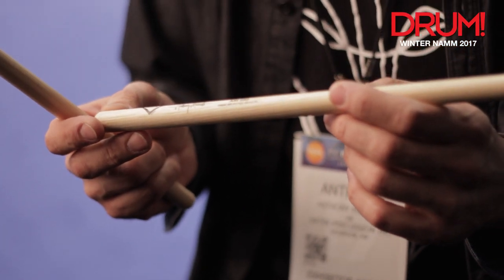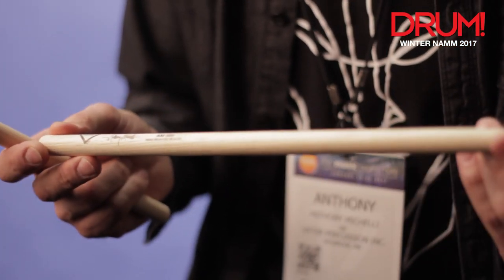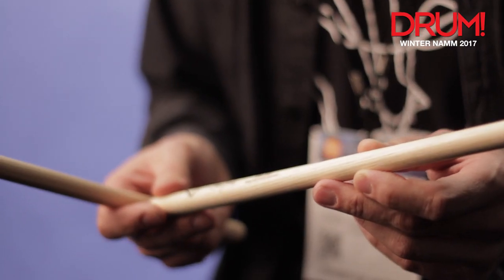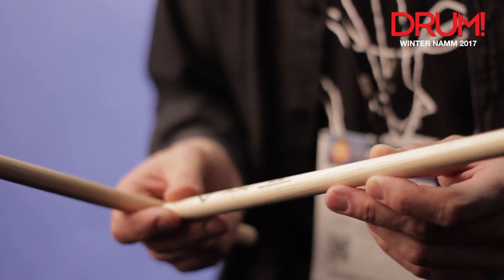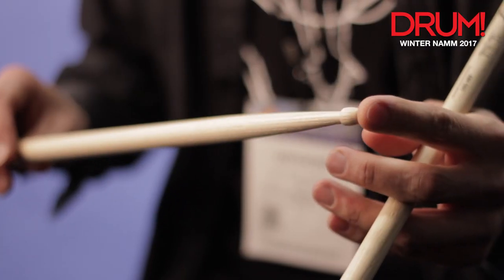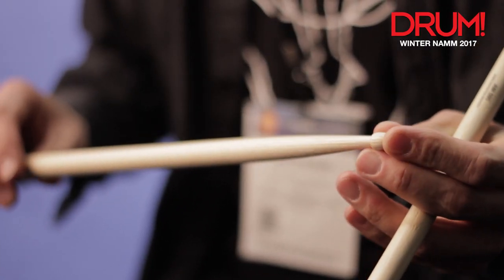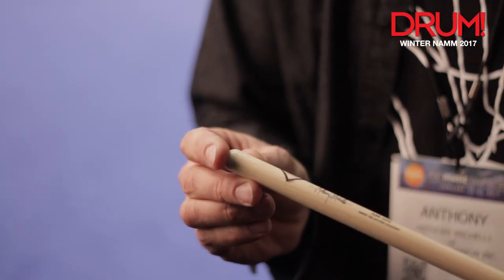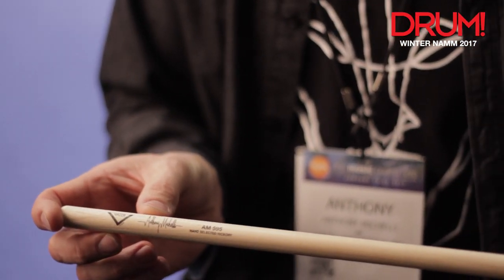Anthony Michelli Vater Drumstick Winter NAMM 2017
Get Your Free DRUM! Mag Pack Drummer, educator, and clinician Anthony Michelli was on hand at Winter NAMM 2017 to tell us about his new signature drumstick model from Vater Percussion: AM 595 Player’s Design drumsticks.

Just under a 5B model in size and weight (16" long by .595" in diameter), Michelli’s design principle focuses on versatility, an all-purpose stick suitable for various types of stylistic applications while ensuring the maximum bounce and balance throughout. Vater states that the acorn tip “accentuates the full and complex tonal frequency range inherent in both drums and cymbals.”

“The concept of this stick came to fruition over time as I found that slightly thinner sticks would eventually become less balanced as they would wear from usage,” Michelli says, “whereas the larger diameter ones often felt too weighty, potentially maxing out sound thresholds in certain situations. As a result, we developed what sounds, feels, and reacts like a refined instrument in and of itself with this unique AM 595 model.”